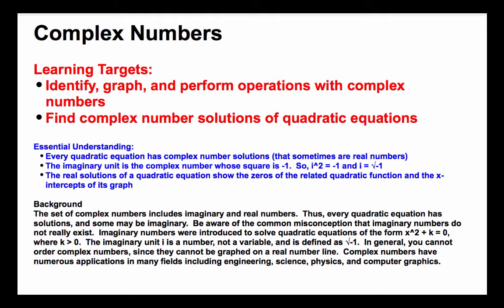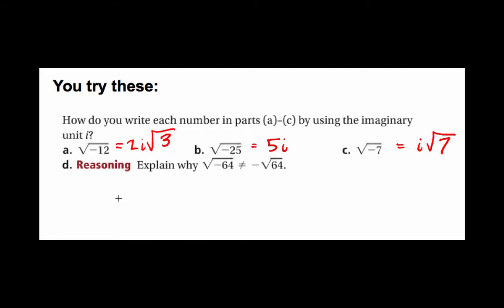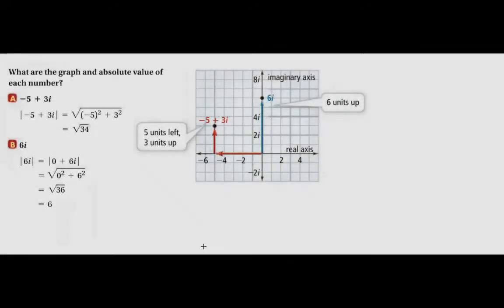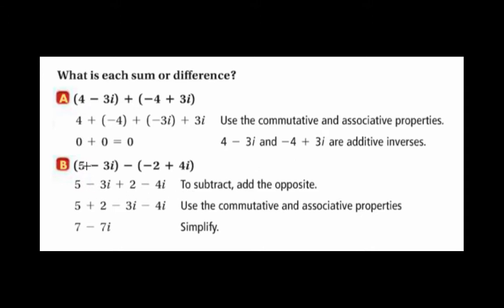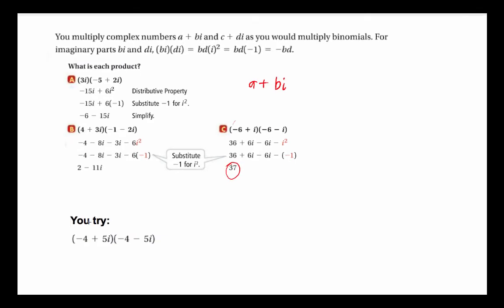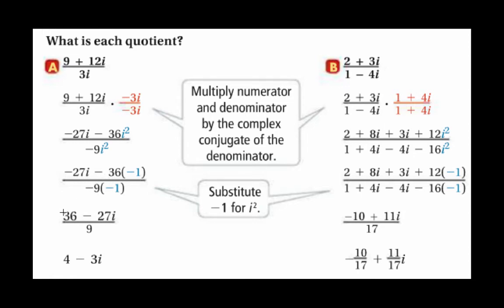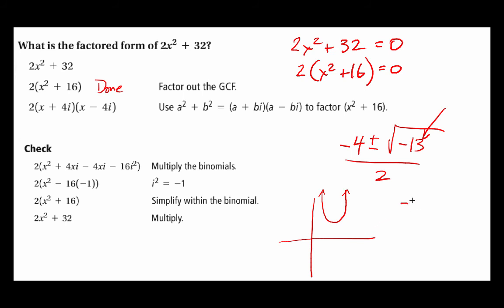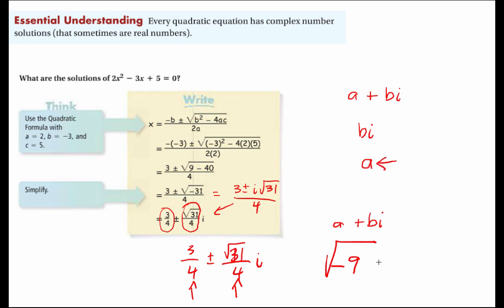A2U4 Lesson 7 Complex Numbers